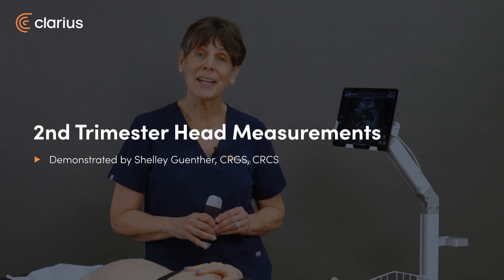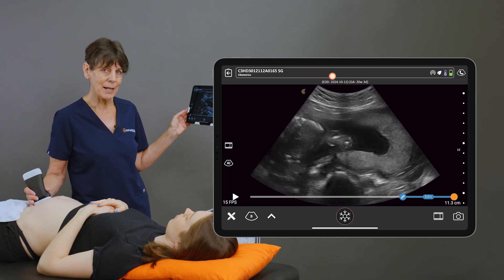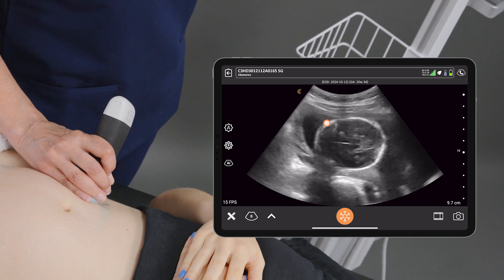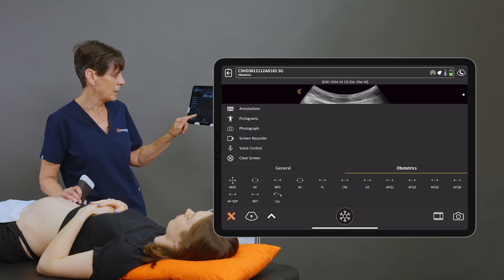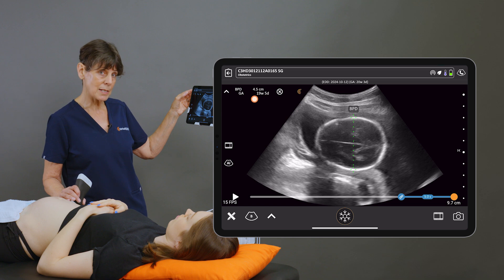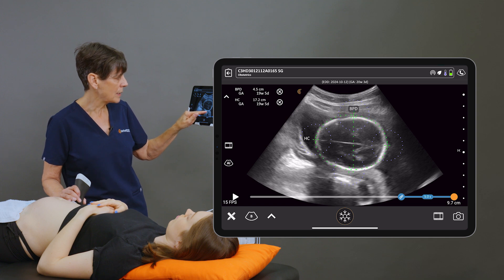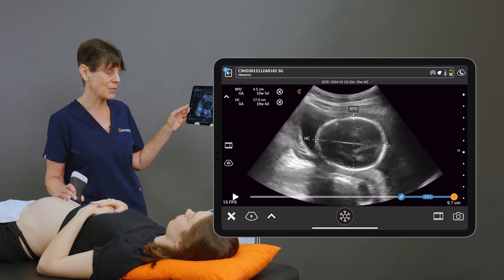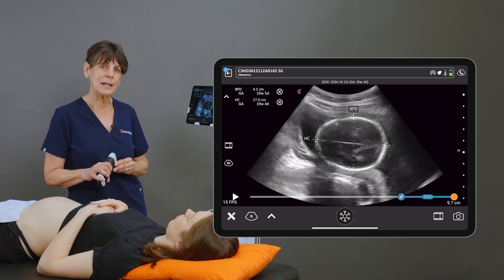2nd Trimester Head Measurements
Fetal head measurements play an important role in the estimation of fetal age and weight. In this video Shelley demonstrates the technique for performing BPD and HC measurements